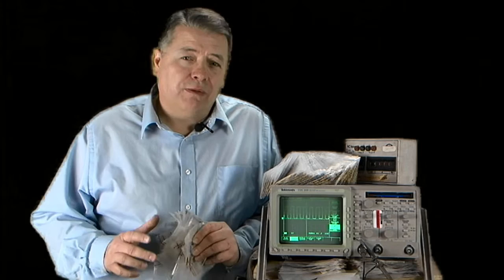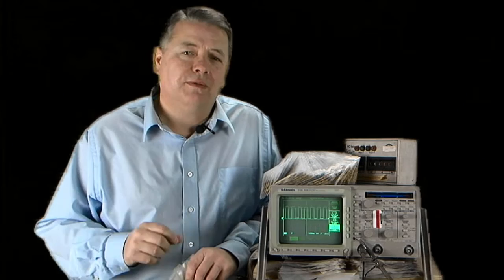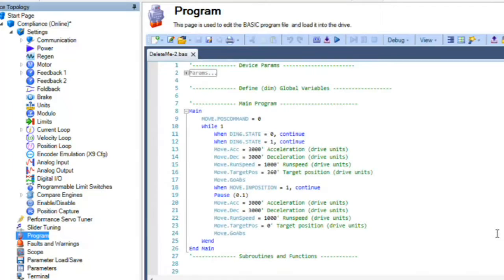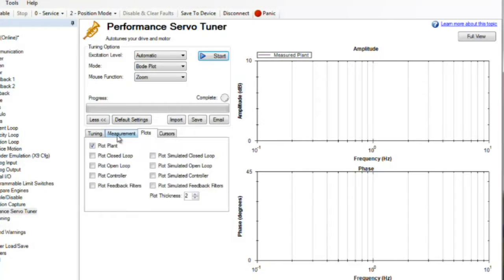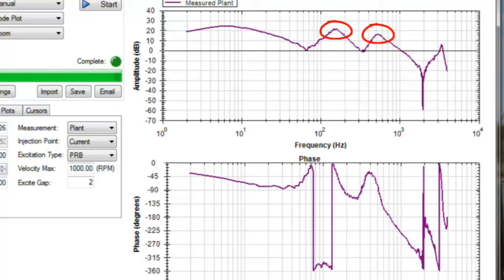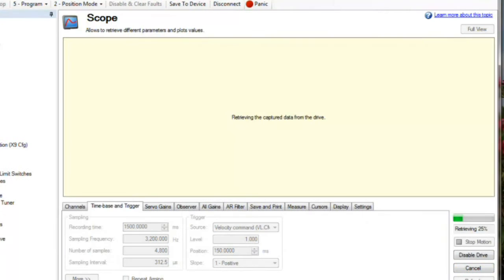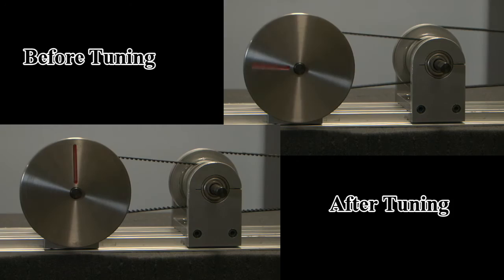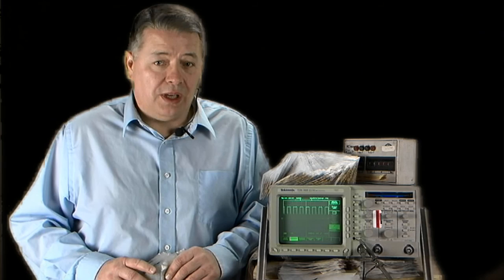AKD Performance Servo Tuning | Kollmorgen | 2 Min of Motion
Performance servo motor tuning is a more advanced topic, which this video provides a brief glimpse into. This advanced tool allows the user to create Bode plots of their system, as well as utilize AKD Workbench to tune the most tricky mechanical compliance problems.